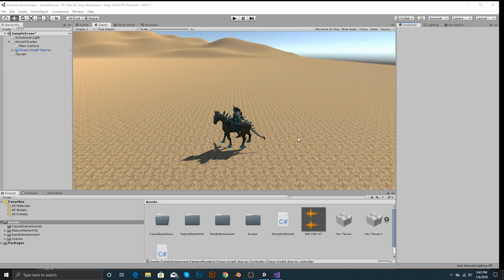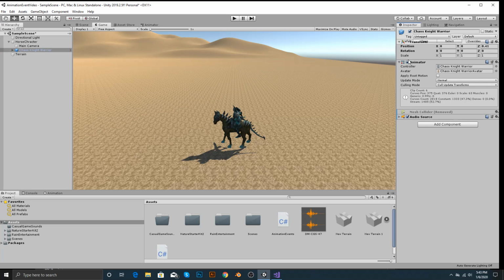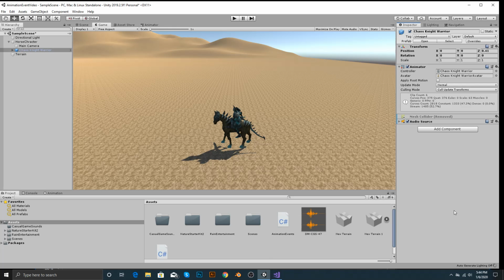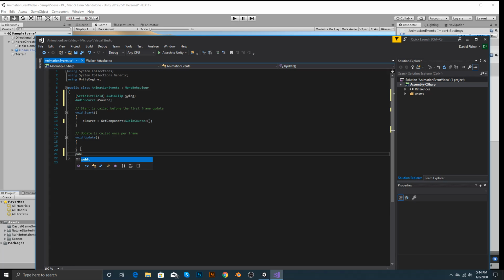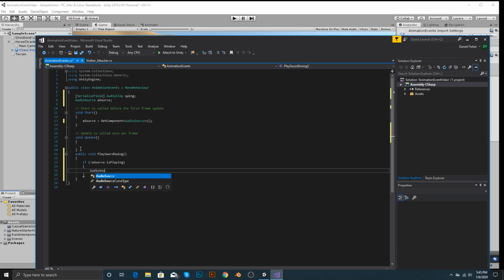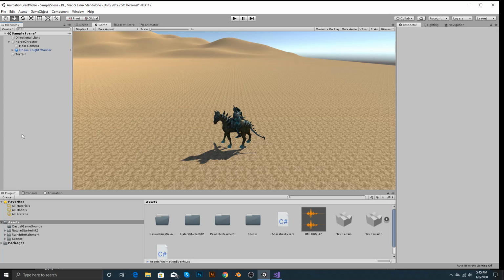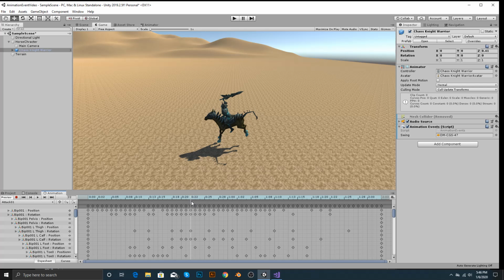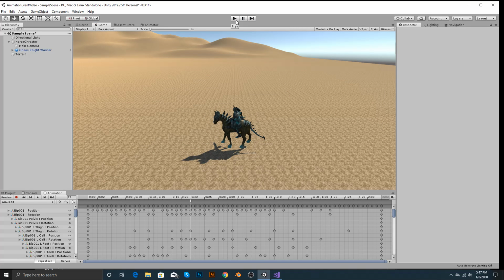AnimEventsVideo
How to add a SFX to an animation in Unity using an animation event.